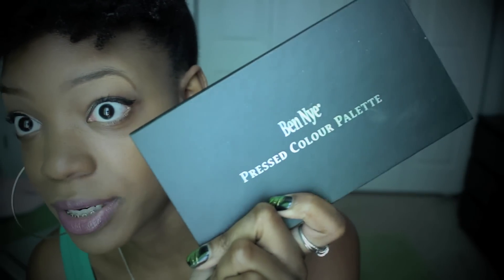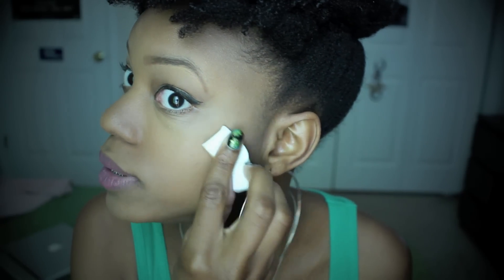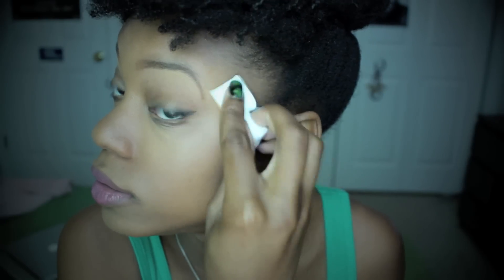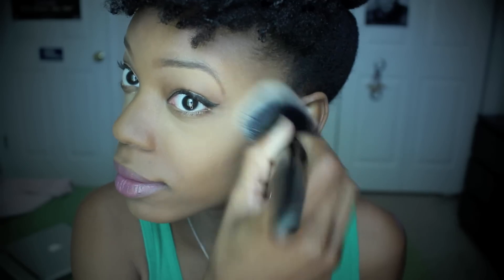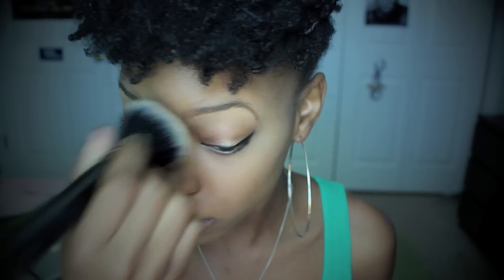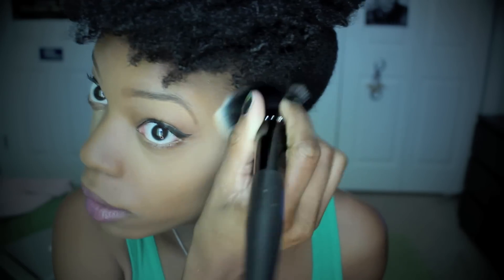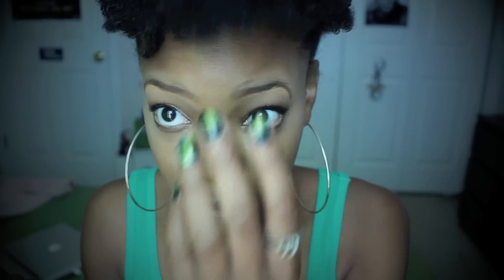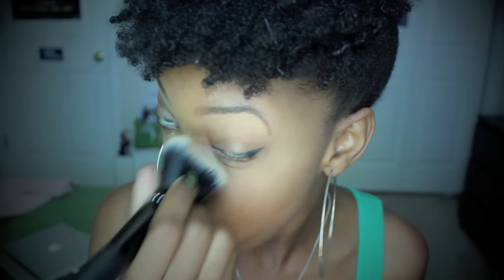REQUESTED: Ben Nye Banana Powder Application